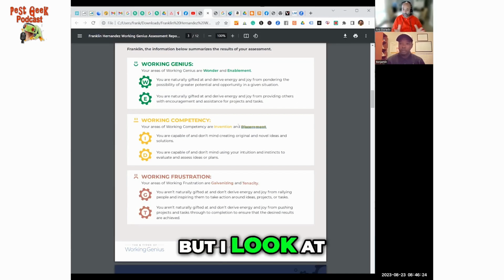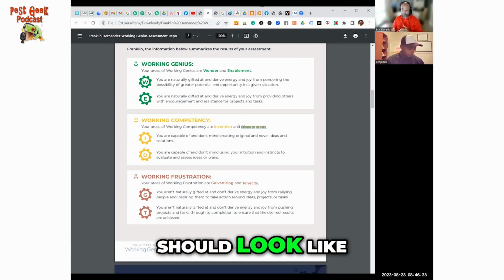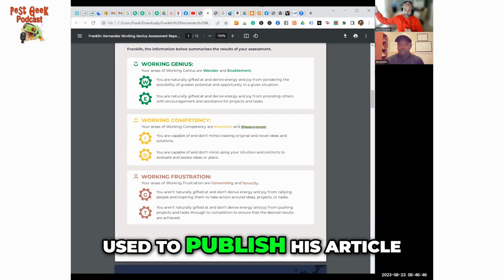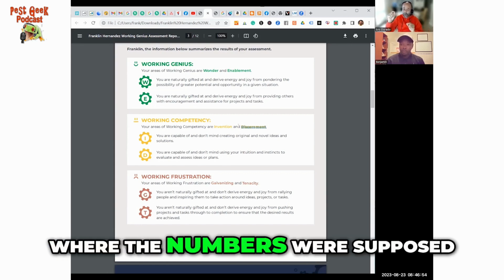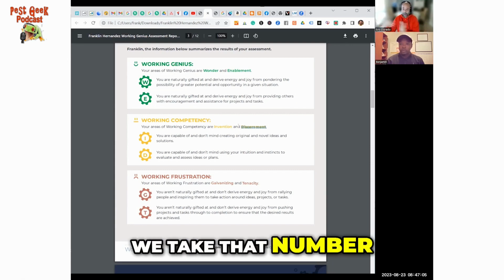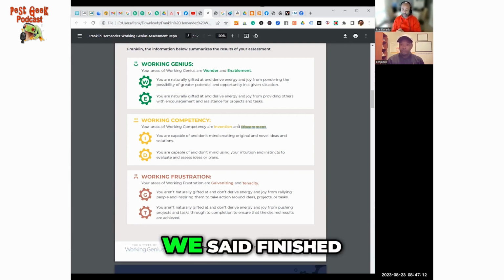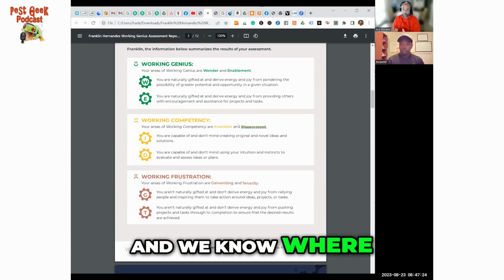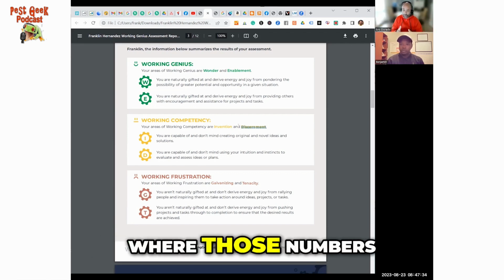Mastering Financial Analysis Metrics Learn the Key Numbers for Business Success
Welcome to Another Episode of the Pestgeek Podcast!

In this episode, Franklin shares in-depth insights on analyzing Profit and Loss statements (P&L) for businesses of various sizes. He breaks down the importance of knowing the right percentages for different expenses such as chemicals, labor, and other operational costs.

Franklin explains how to:
- Analyze your P&L statement to identify strengths and weaknesses
- Determine the appropriate expense percentages to maximize profitability
- Make informed decisions to correct financial metrics and improve business performance
- Implement strategies to keep your business on the right financial track

Whether you're a seasoned business owner or just starting out, this episode offers valuable knowledge and practical tips to help you succeed in managing your pest control business.